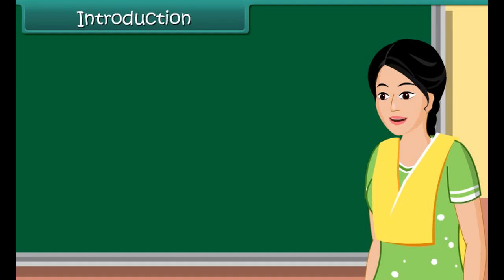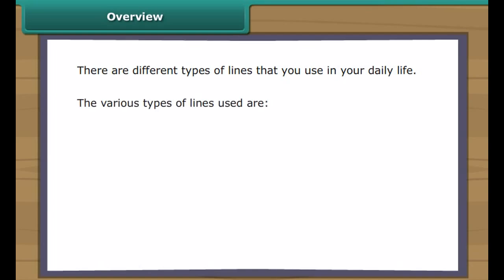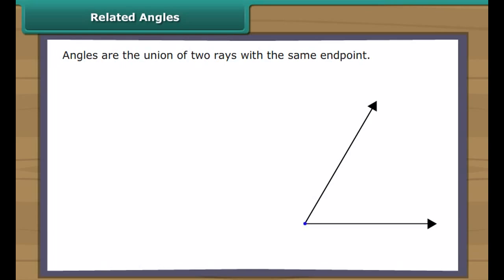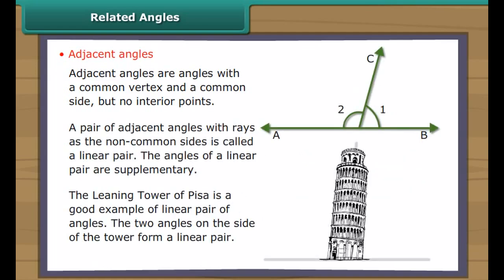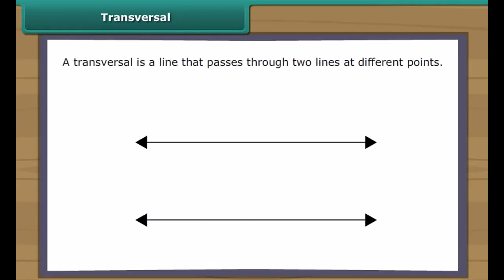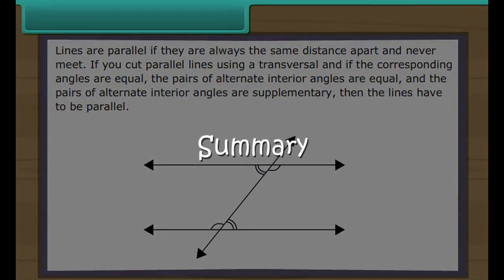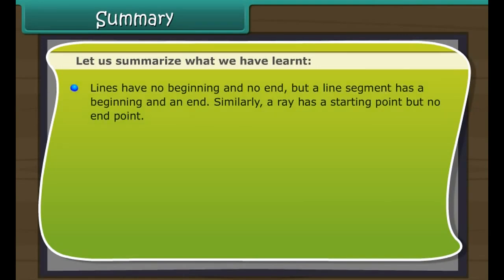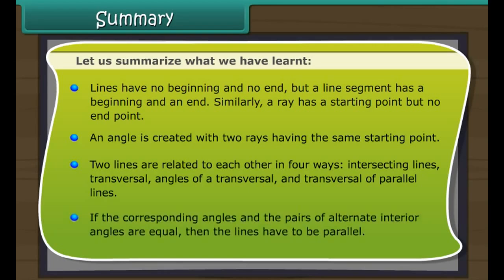maths class 7 english medium ll Related Angles